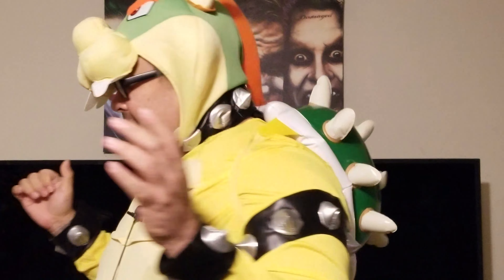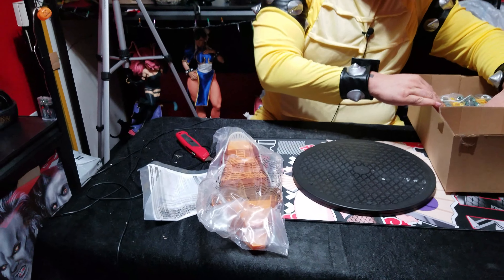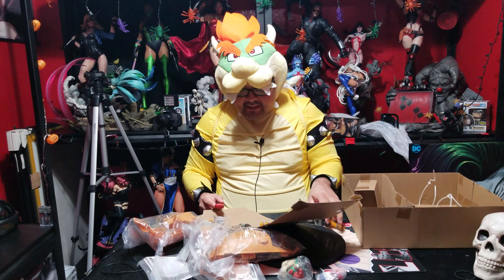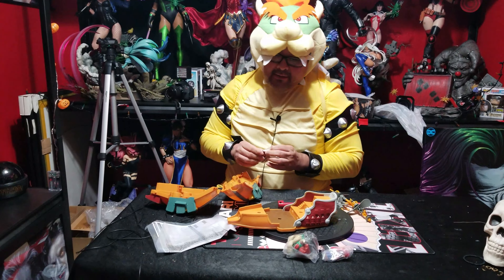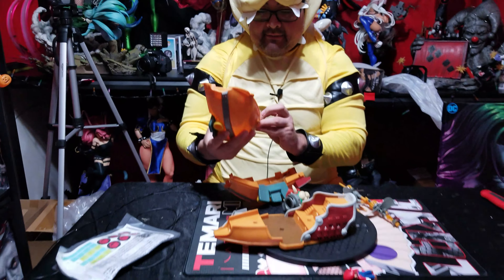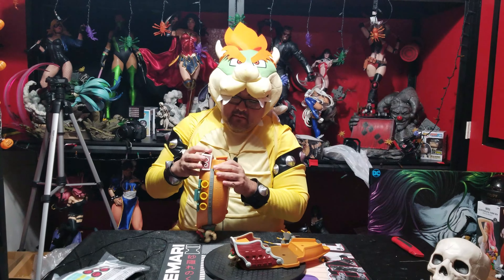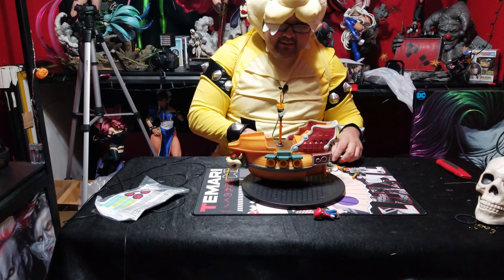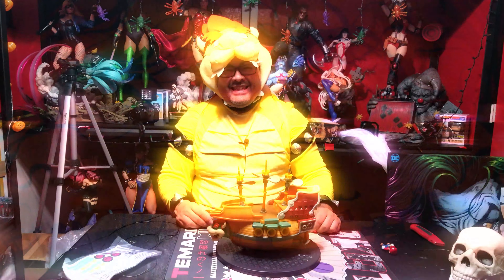This unboxing truly surprised me. Good thing I didn't pay full price for this one! Bowser Doom Ship!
Super Mario's Bowser's Doom Ship has always been a favorite of mine ever since I played Mario 3. When the opportunity came to pick this up for half off, I had to pick it up. Only one small detail that surprised me with this one. Watch as I unbox this airship.